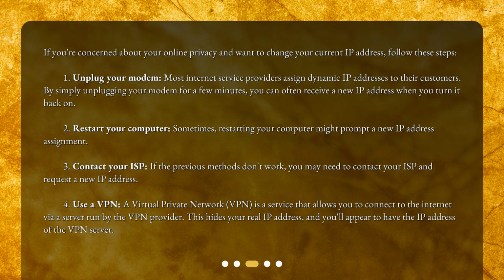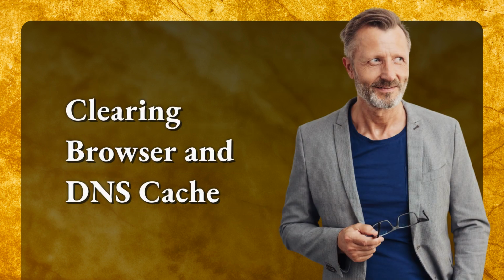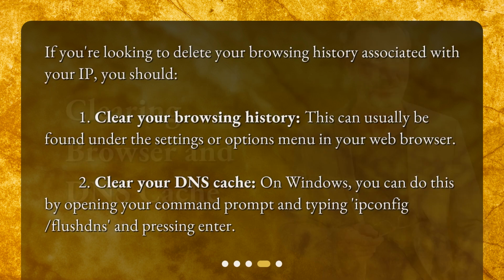How do I delete or clear my IP address history?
How to Delete or Clear Your IP Address History • Learn how to delete or clear your IP address history in this informative tutorial. Discover what an IP address history is and how it impacts your online activities. Find out step by step how to change your current IP address and enhance your online privacy. Don't miss out on these valuable tips!

00:00 • How do I delete or clear my IP address history?
00:18 • What is an IP Address History?
01:05 • How to Change Your Current IP Address
02:04 • Clearing Browser and DNS Cache